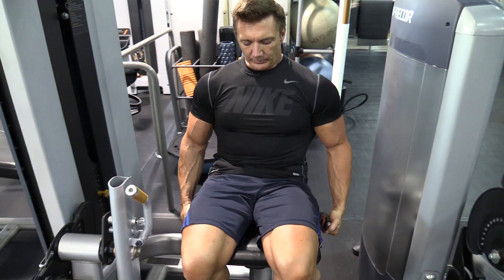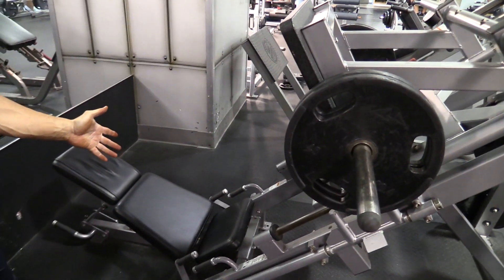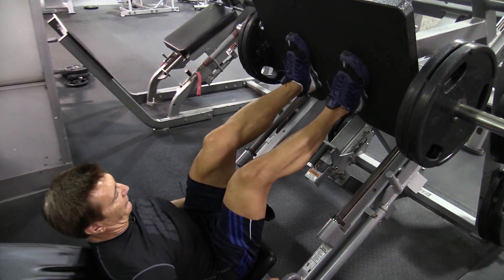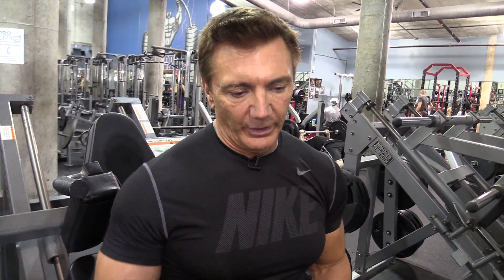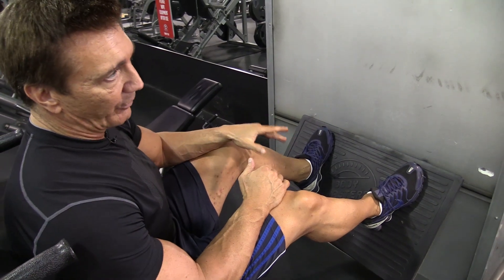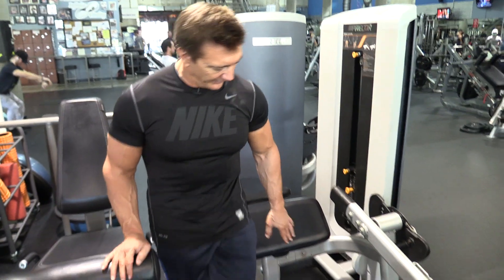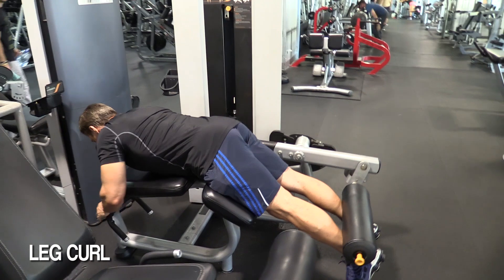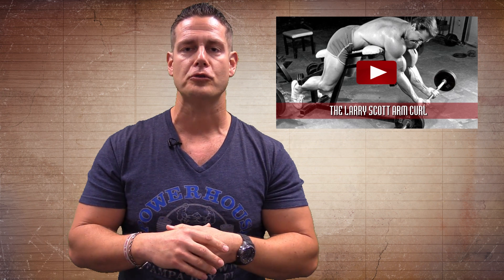Natural Bodybuilding Leg Workout w/ Natural Champion John Hansen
John Hansen 3x Natural Mr Universe and Natural Mr Olympia shows you how he built champion legs.  See 4 of the leg exercises that John uses in his workouts.

The 4 Best Foods to Eat Before Bed - FREE report